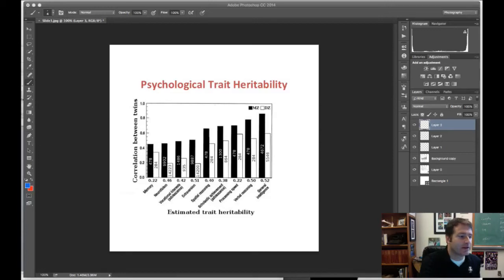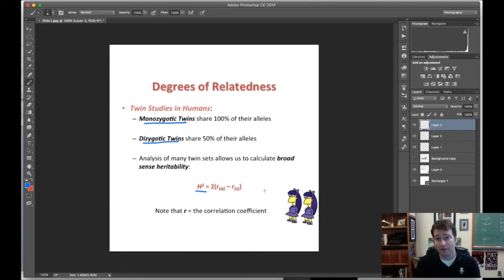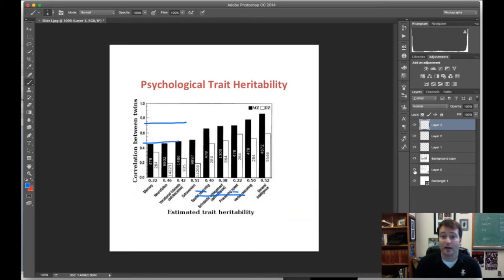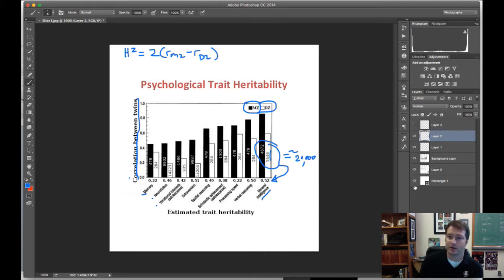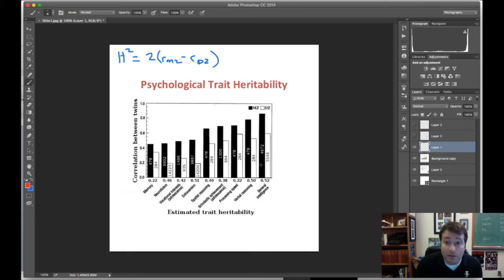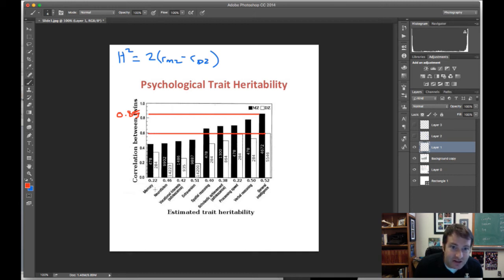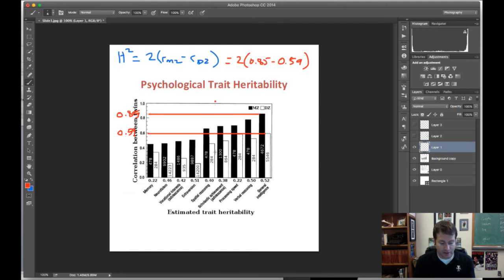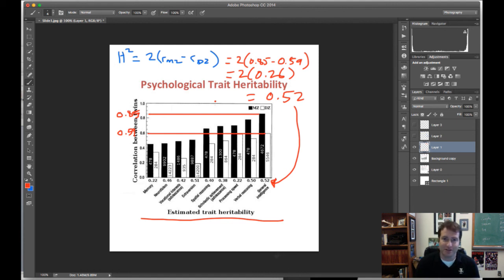Calculating heritability using twin studies